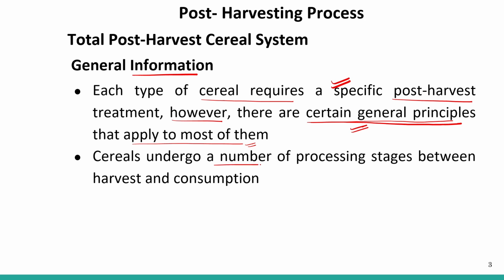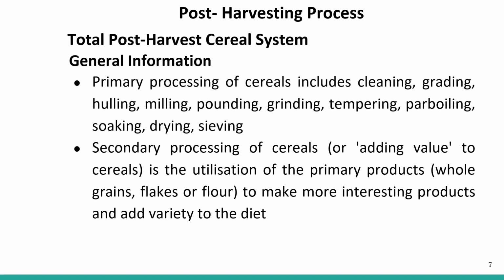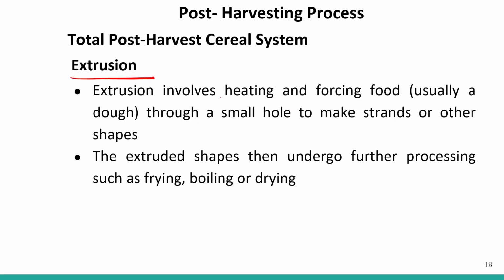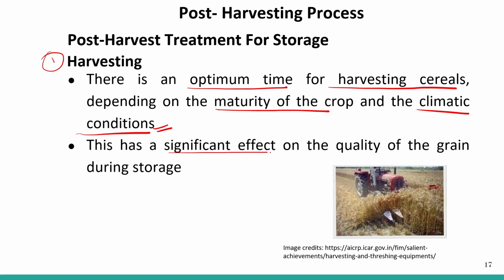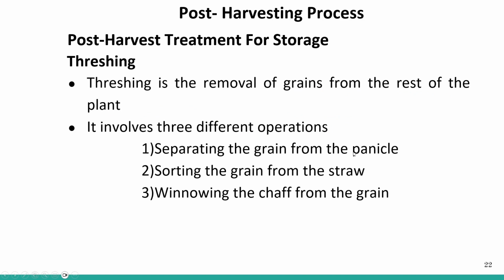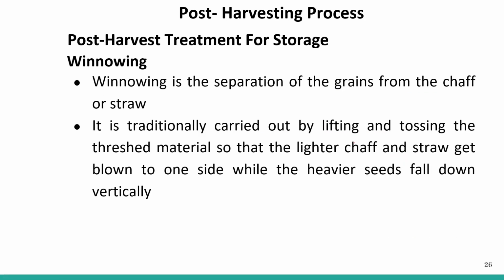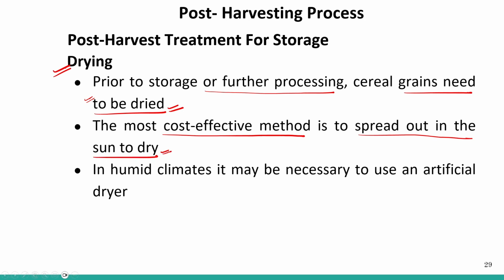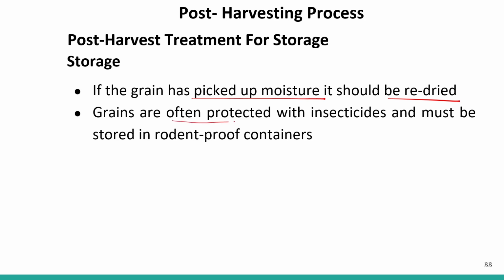Crop production Post harvesting process Part 1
Subject: Agriculture
Programme Name: Crop production
Course Name:  ICAR

In this video we discussed about general information, post harvesting treatment for storage.

📡 Key Features:
Syllabus-focused Content